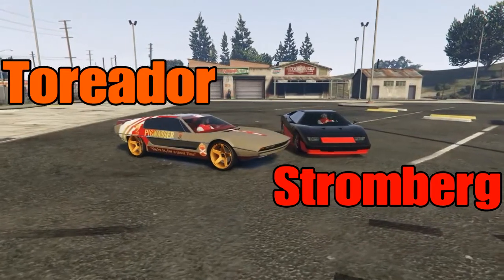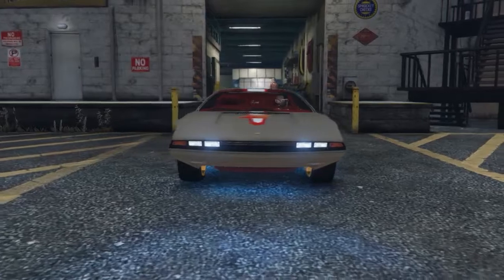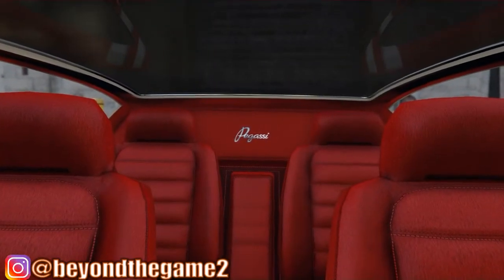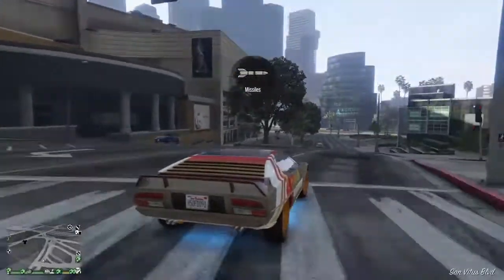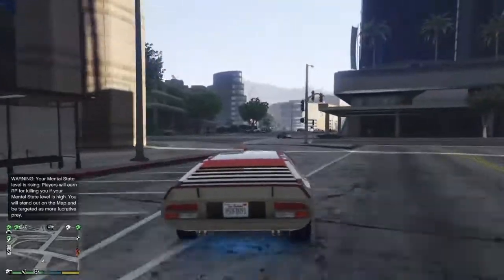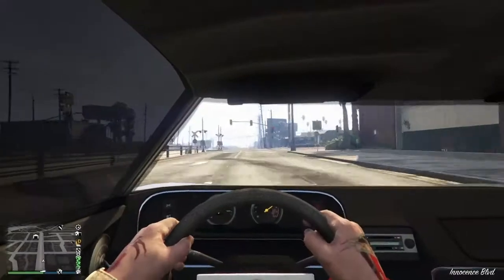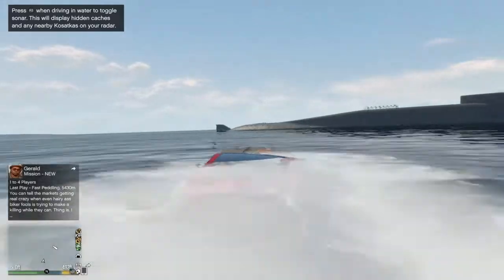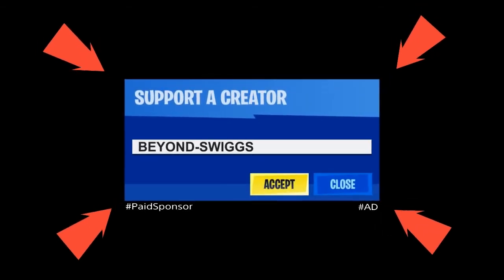TOREADOR versus STROMBERG : GTA 5 Online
Today we finally compare the Toreador and Stromberg against one another once and for all.  Watch this epic showdown.   Road To 17k.  Live Most Week Nights @ 9:30p - Schedule in Discord

⏬⏬⬇️BTG Socials⬇️⏬⏬